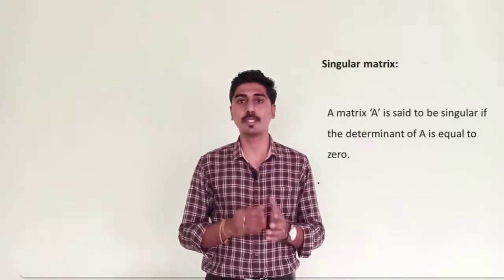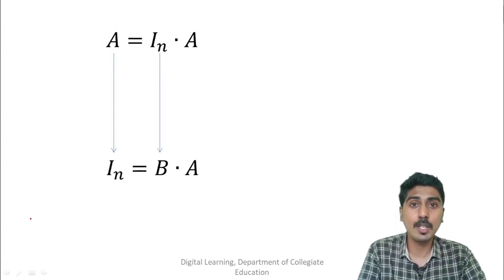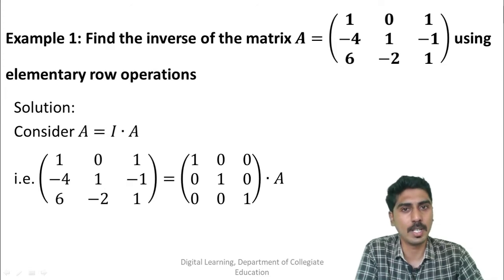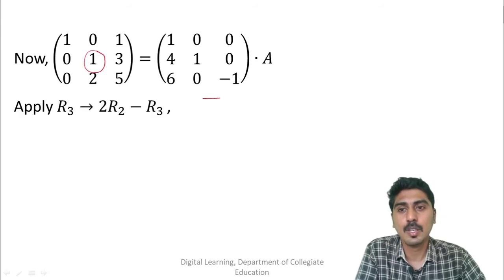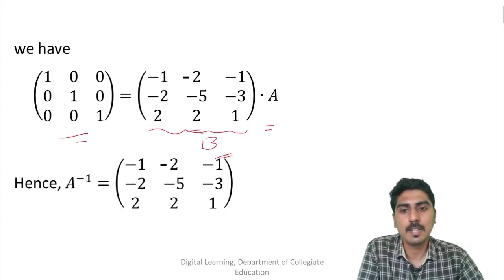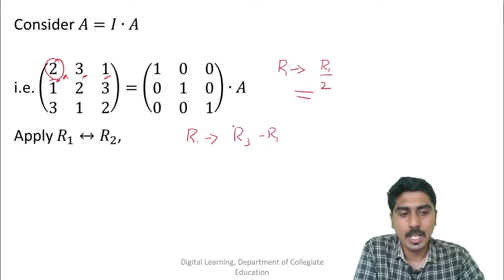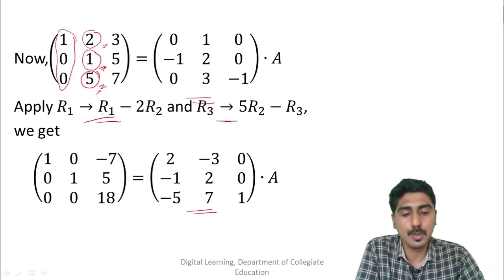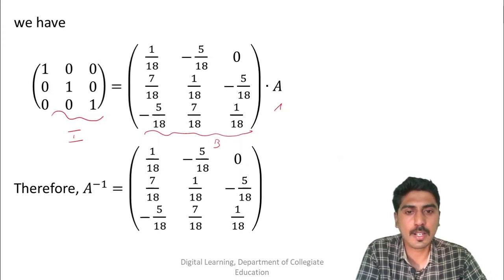Matrices - Finding the Inverse of a Matrix using Elementary row operations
B.Sc
First Semester
Mathematics

Algebra I and Calculus I
Unit I - Matrices
Finding the inverse of a matrix using elementary operations

By
Darshan A

Digital Learning